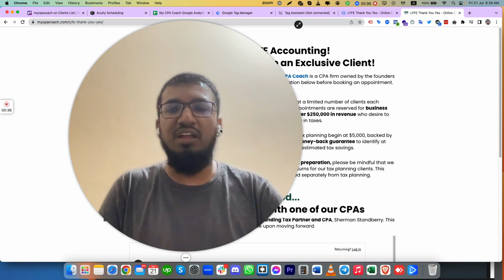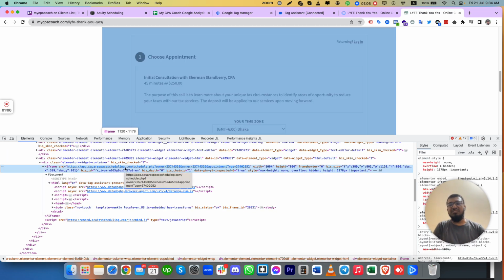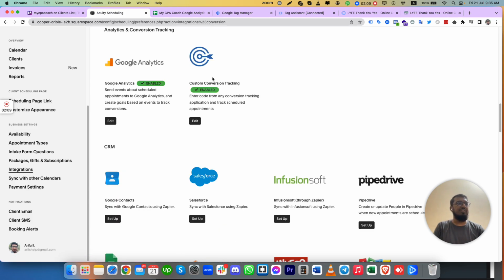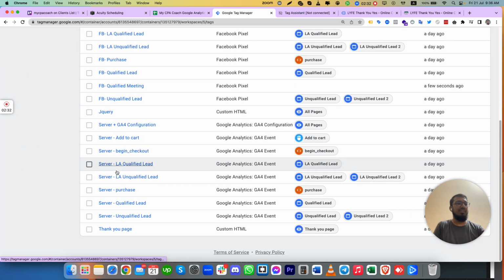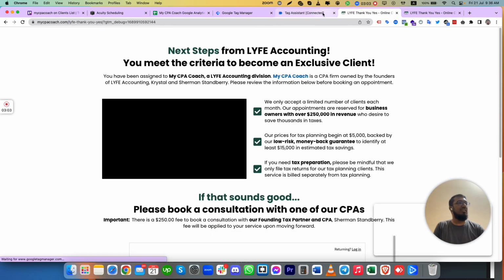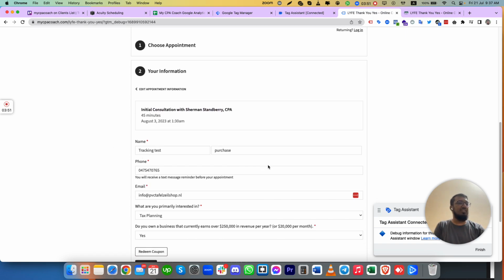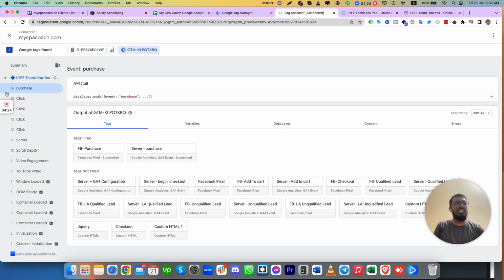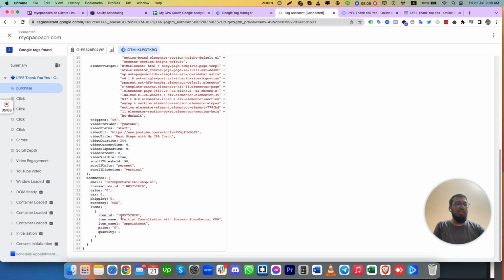Acuity Scheduling Conversion Tracking For Google Analytics, Facebook ads, and Google Ads Conversion